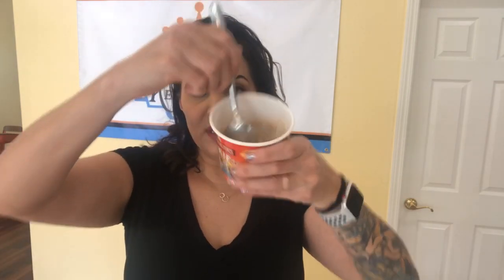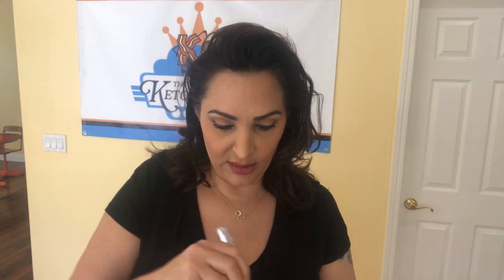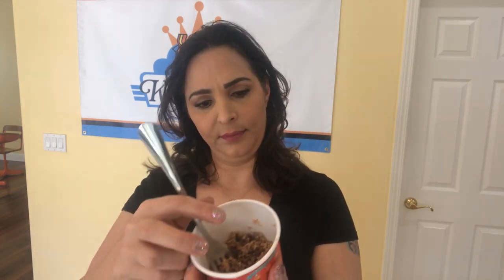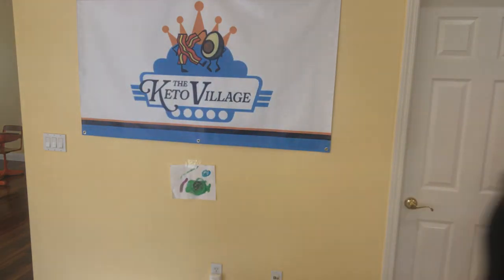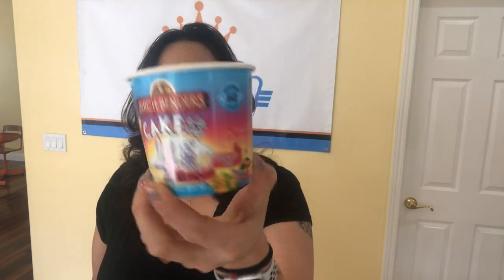KETO BIRCH BENDER CUPS